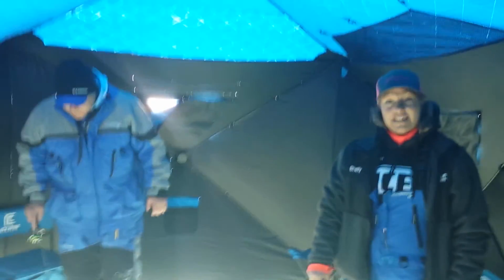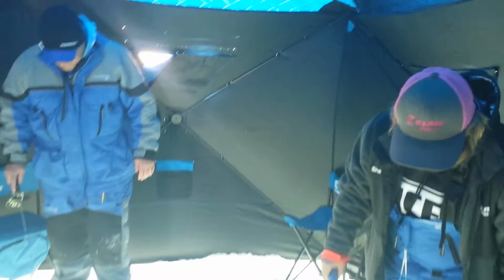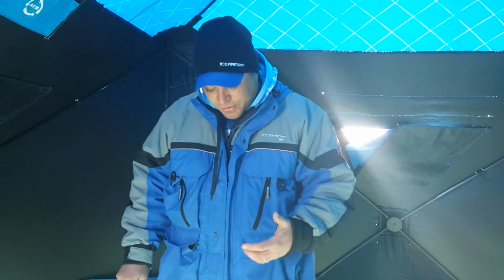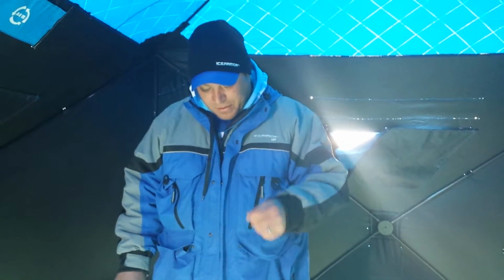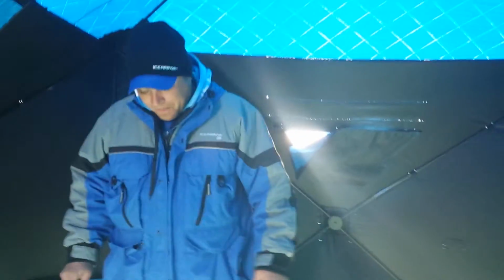Sight fishing giant crappies!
Northern Minnesota Ice Bite